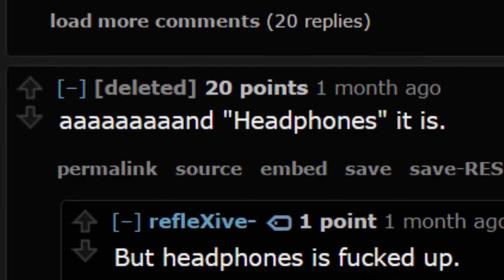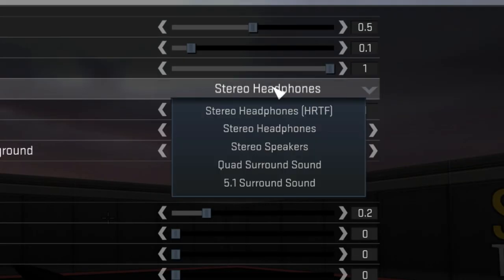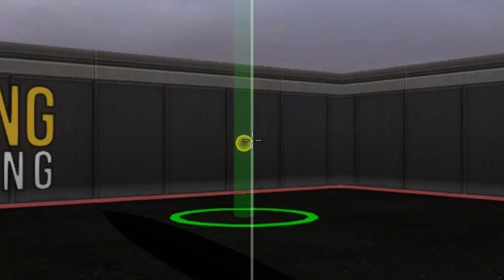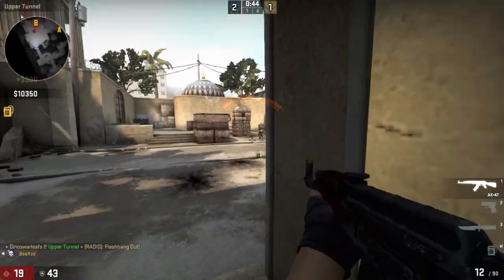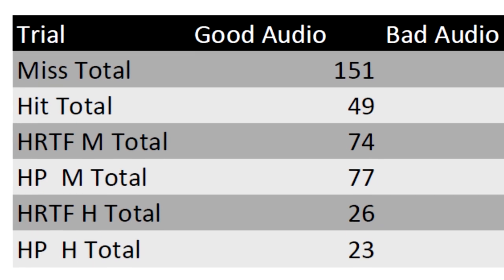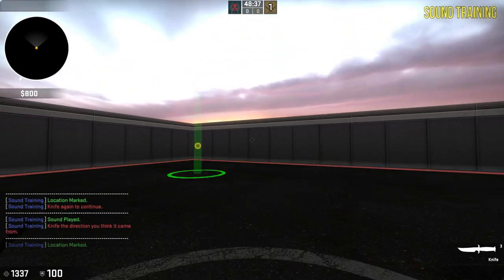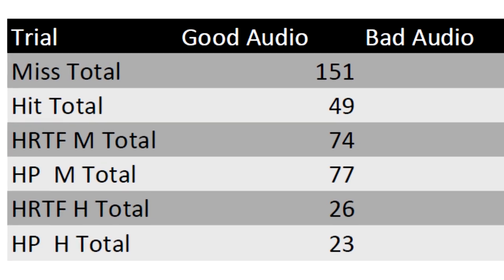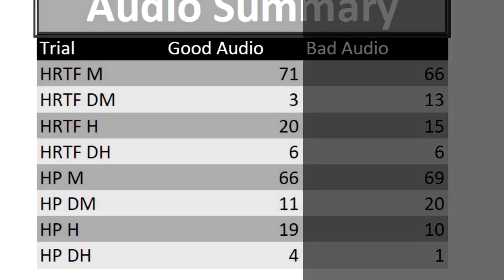Does HRTF Help in CS:GO?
0:00 Introduction
0:10 Ulletical's Sound Map & Settings
0:32 Accuracy Tiers
1:06 Results
1:35 Good v Bad Headphones
1:54 Conclusion